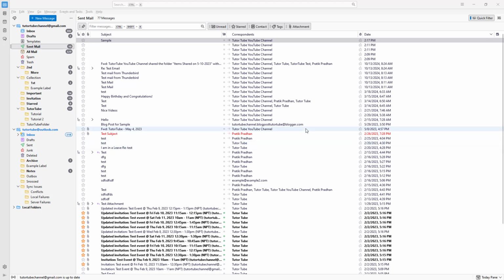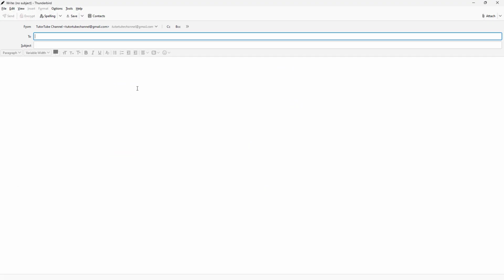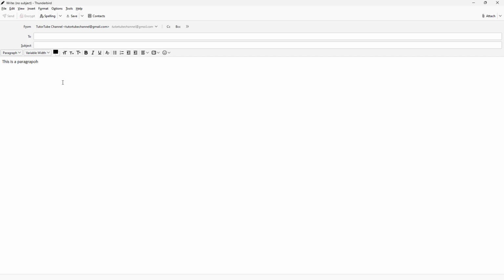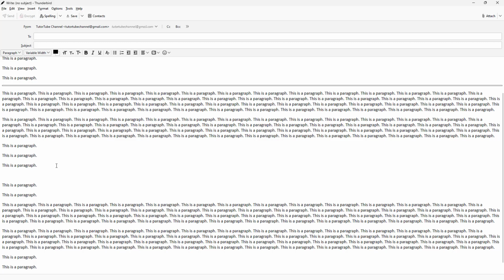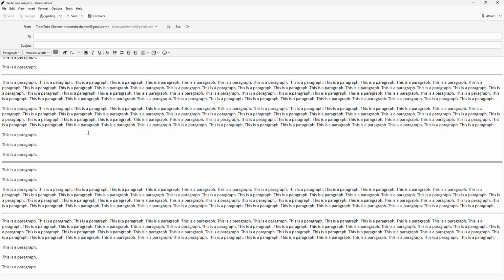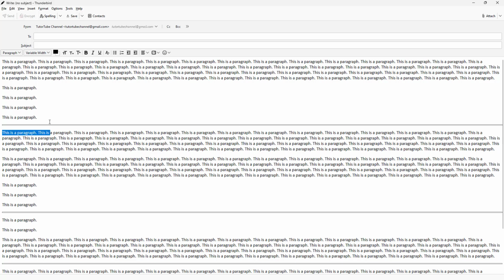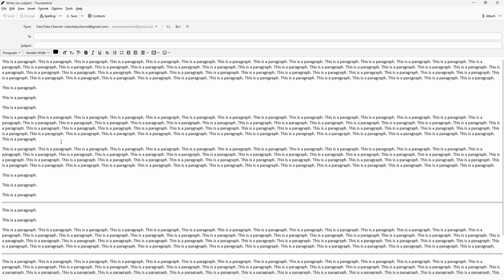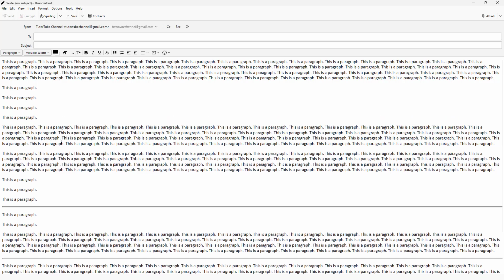Thunderbird - Lesson 29 - Adding H Lines in Email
In this tutorial, we will be discussing about Adding H Lines in Email in Thunderbird